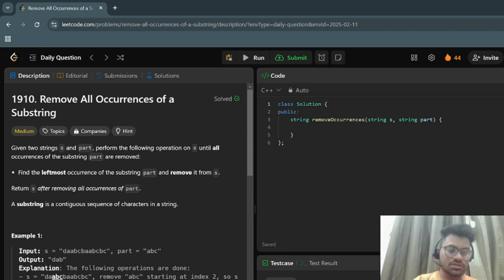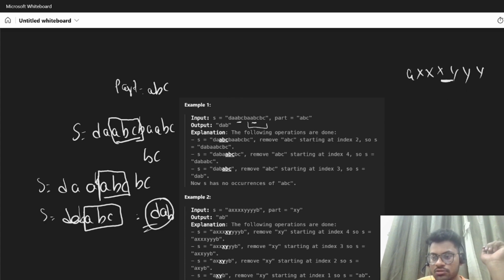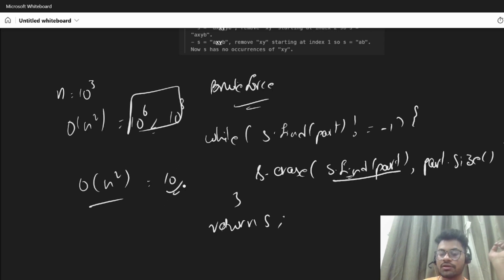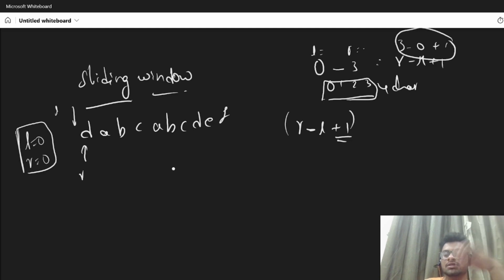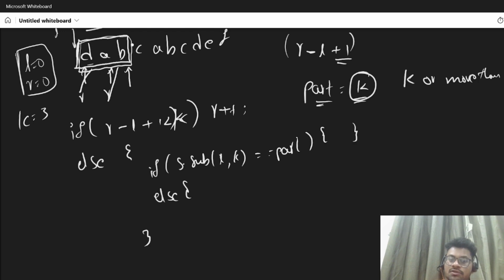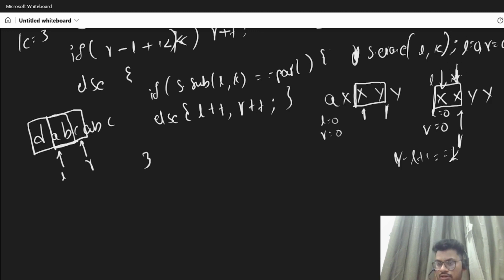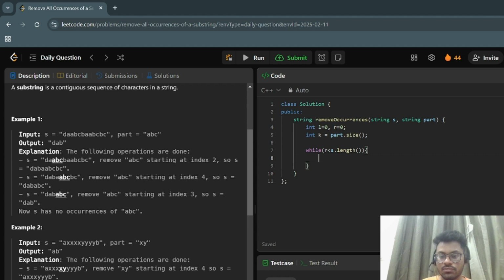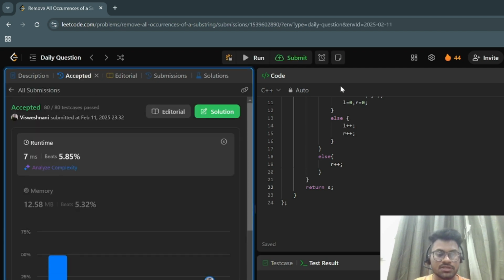Leetcode-1910. Remove All Occurrences of a Substring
Leetcode Problem of the day: Clear Digits